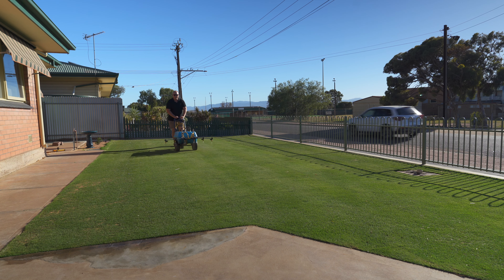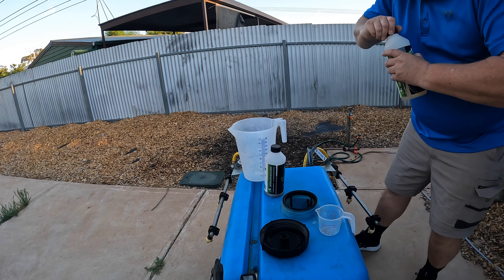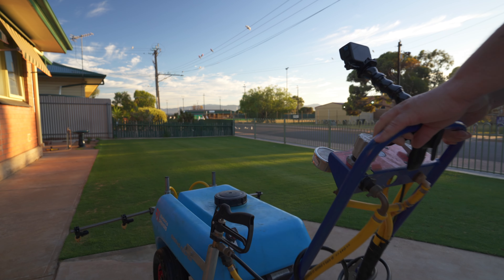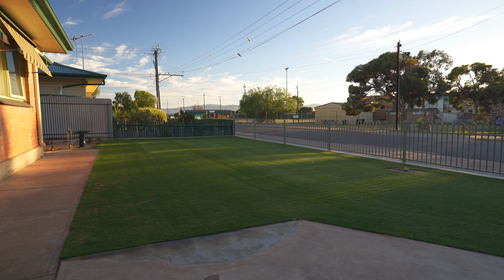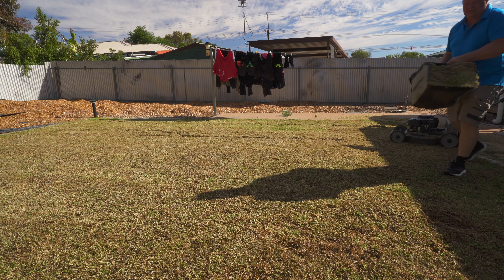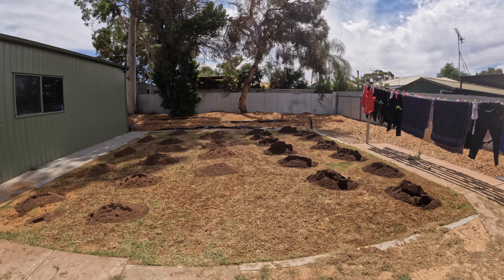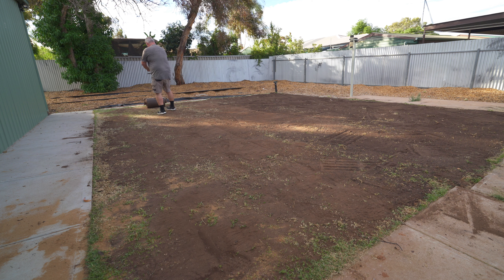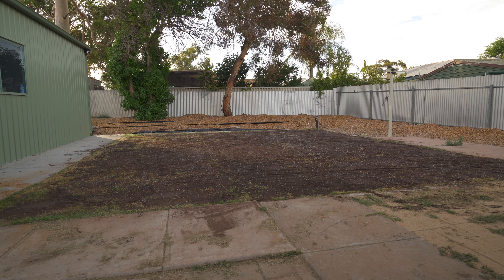What I would do for the rest of Summer Good Lawn and Not So Good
Quick video to help you out with the rest of summer.